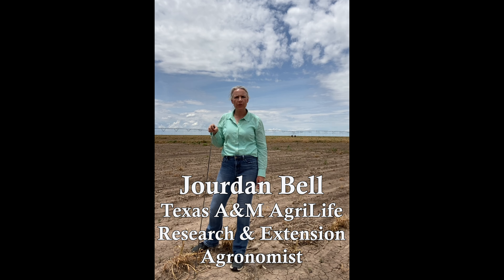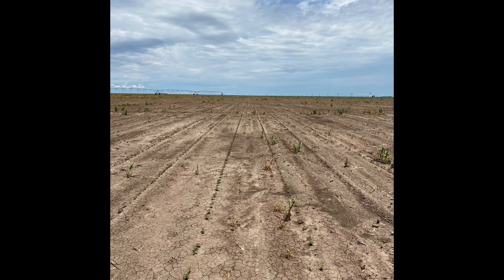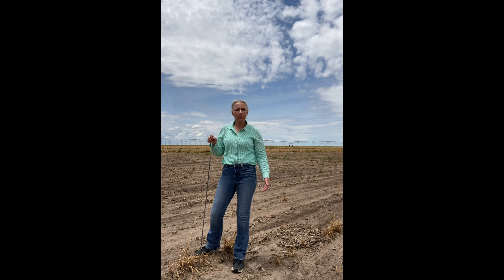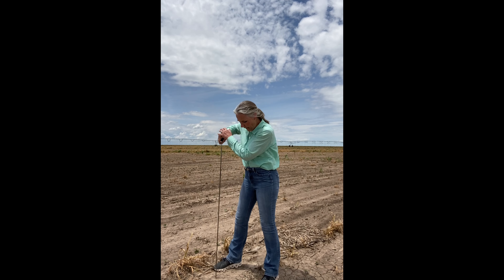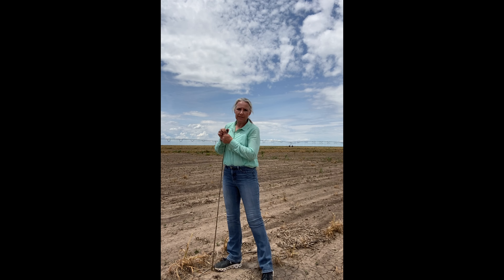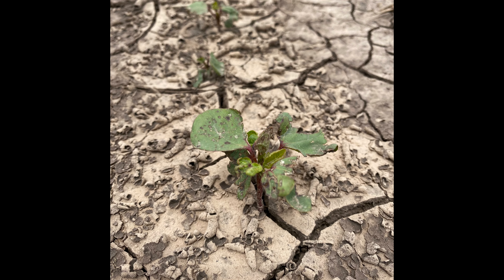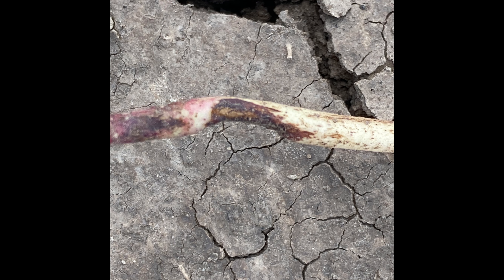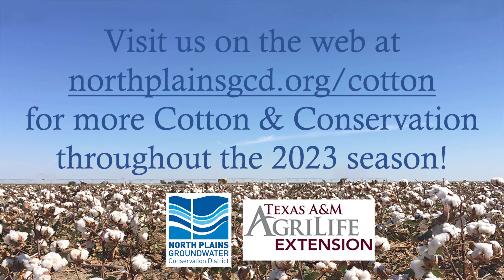Cotton & Conservation: 2023 Introduction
Thanks to a partnership with Texas A&M AgriLife Extension Service, North Plains Groundwater Conservation District will post video updates from various cotton demonstration sites throughout the district, detailing progress and data through the growing season. Videos will describe the growth stage of the cotton, any insect or disease pressure, and report on irrigation, soil moisture, and any management variables. This video series will help producers in the North Plains better manage their cotton in hopes of saving water while maintaining or increasing yield. Data will also be used to determine growing degree days for cotton in the North Plains. For more information and links to all videos, please visit us